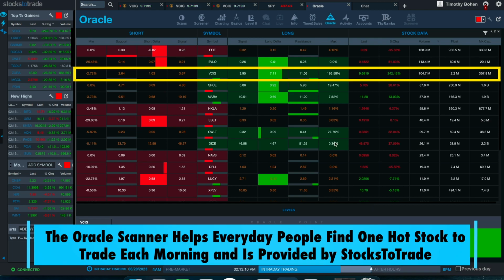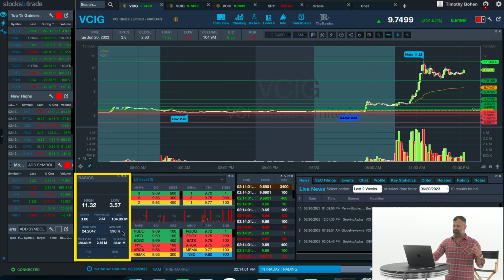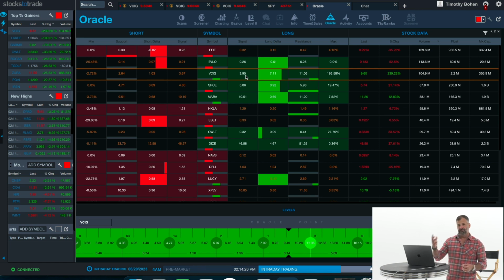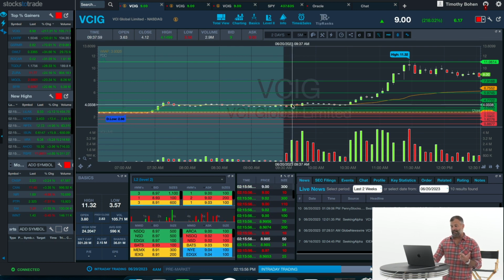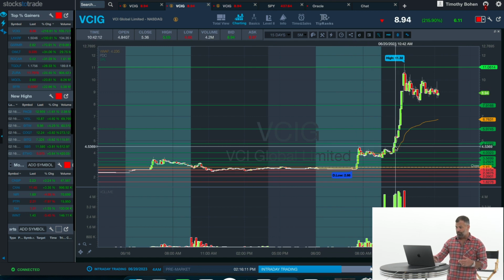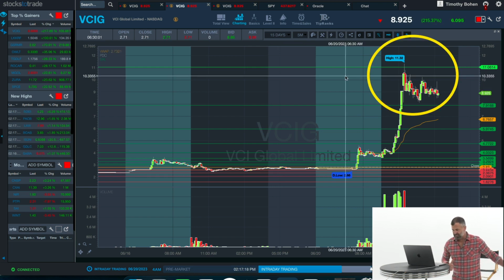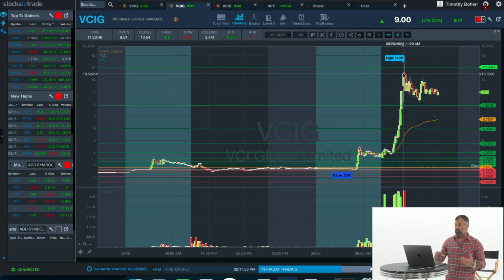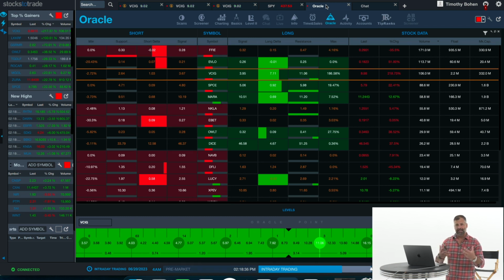The Easiest Way to Trade With Fibonacci Pivot Points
In this power-packed lesson, Tim Bohen unravels the secrets of Fibonacci pivot points. Bohen focuses on the best technical indicators, emphasizing the power of VWAP and the game-changing Oracle algorithm. Tim cautions against the temptation to overuse indicators, and he explains how Oracle combines Fibonacci levels, VWAP, moving averages, and support/resistance areas to create a robust system. Tune in!